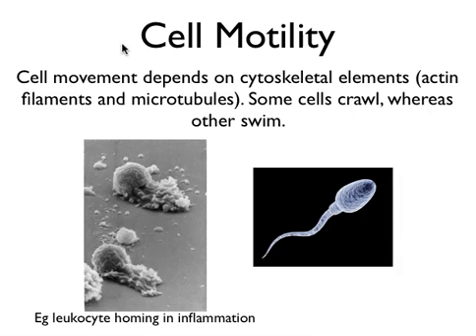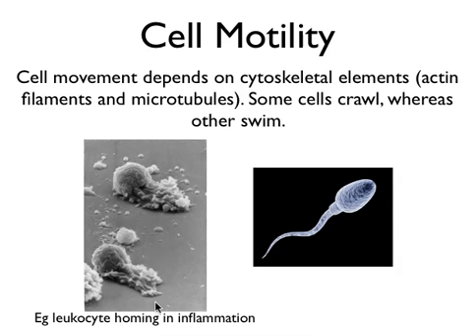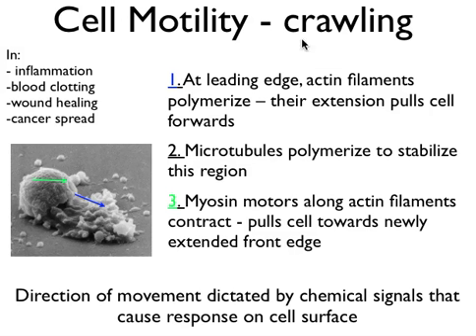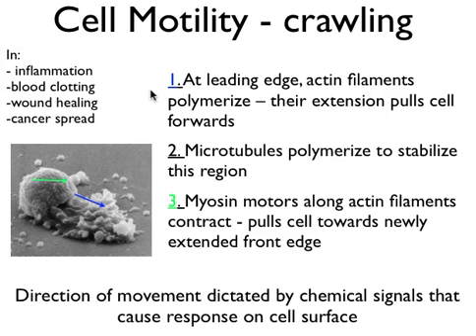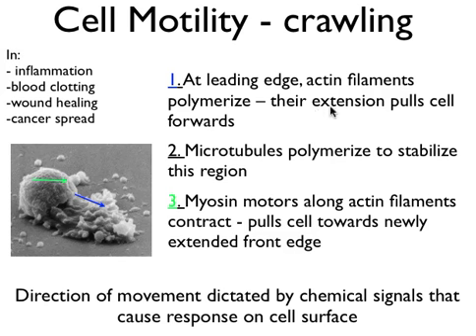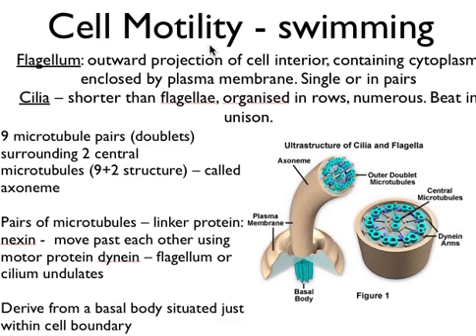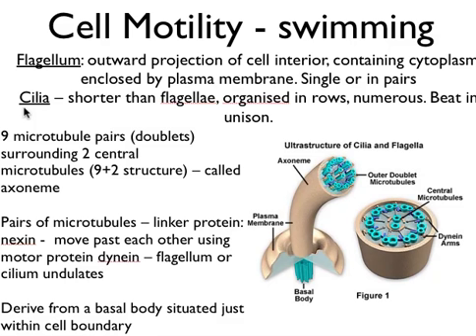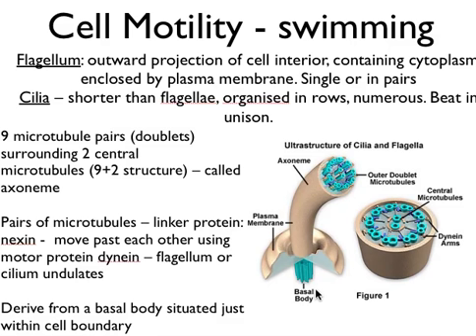Cell Motility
types of cell movement